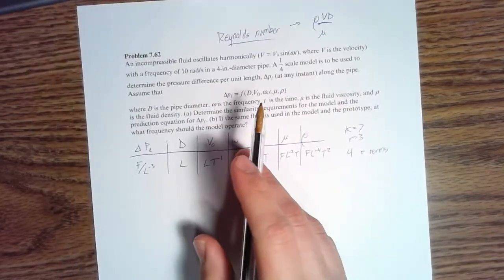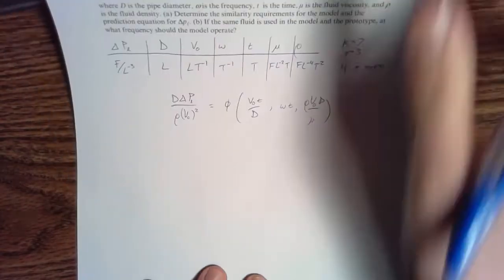Session 11 1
Working with models and dimensional analysis!
Don't forget to check out webex meetings during SI times!